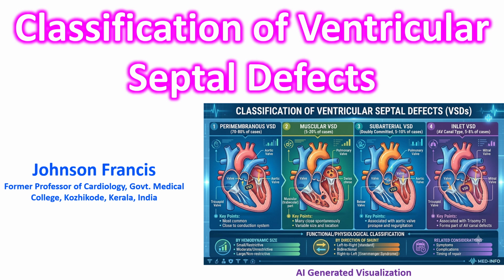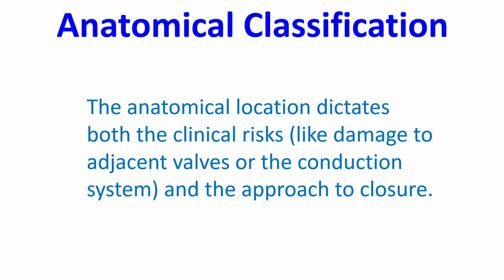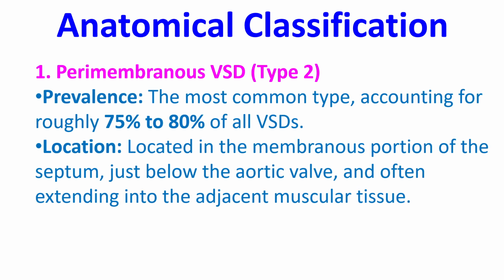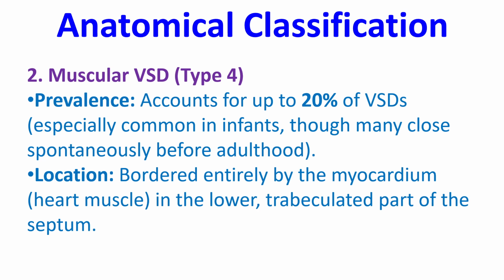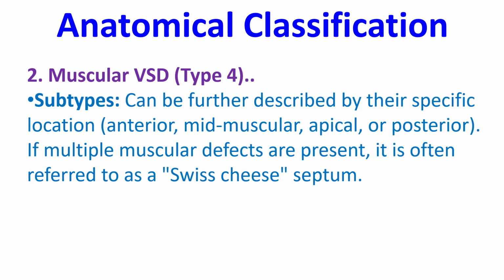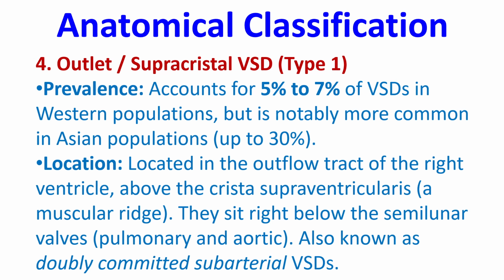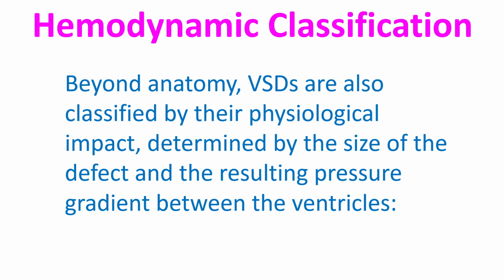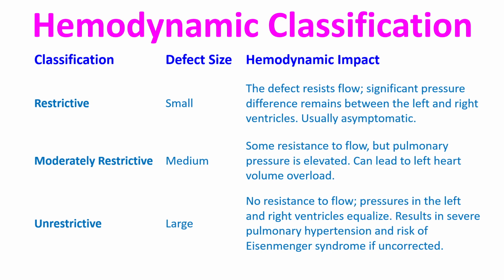Classification of Ventricular Septal Defects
Ventricular septal defects (VSDs) are primarily classified based on their anatomical location within the ventricular septum—the wall separating the heart's right and left lower chambers. Because the septum has a complex, 3D structure with membranous and muscular components, different naming conventions exist (such as the Anderson or STS/EACTS systems), but they all generally divide VSDs into four main types.